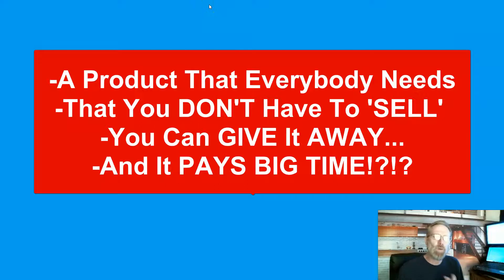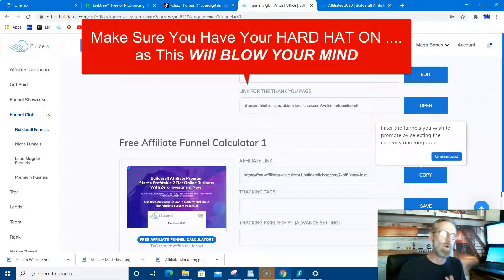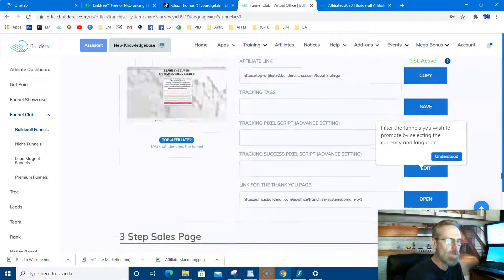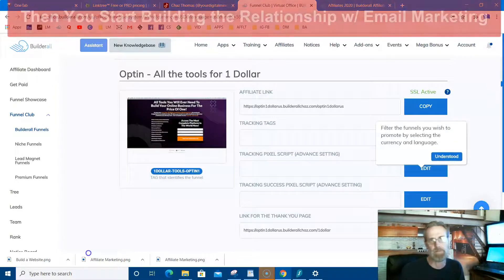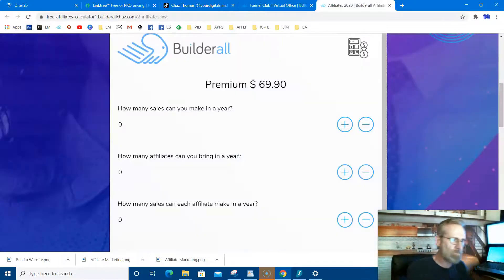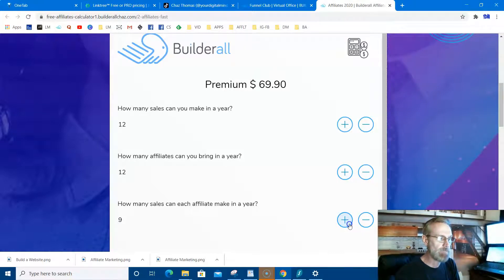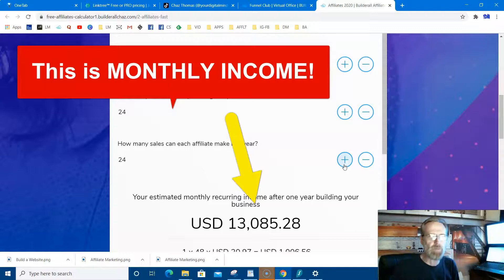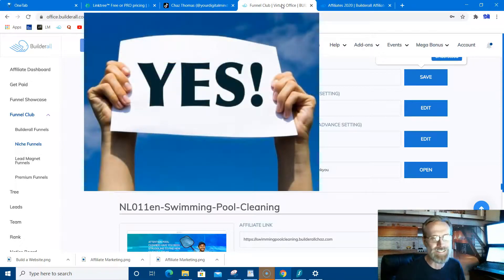The Best Money Making Opportunity - Affiliate Marketing Pro Tips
The Best Money Making Opportunity - Affiliate Marketing Pro Tips In This Video You'll Learn About The Coolest Affiliate Marketing Opportunity in Years. People Need It, You Don't Have to Sell It (You Can Actually Give it Away) & It Pays Surprisingly Well (If You're an ACTION Taker & Put in the Effort). It's STILL Work. However, Plenty of People Are Doing This Right NOW.

(Case Sensitive Link)

Want The Best Entrpreneur Training So You Know How to Run Your New Online Business?

You Can DO THIS! WE WILL HELP 😀👍

*I am an Affiliate Marketer. If You Buy from the Links Above, The Vendors May Pay Me a Commission at No Extra Cost To You.